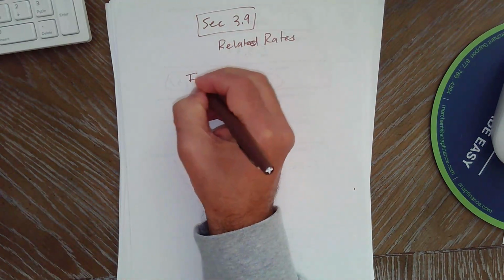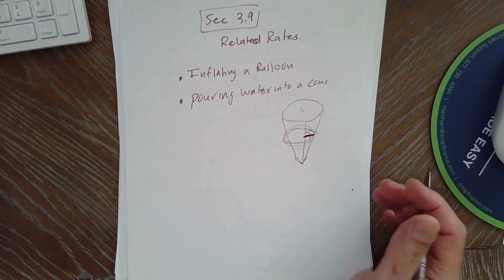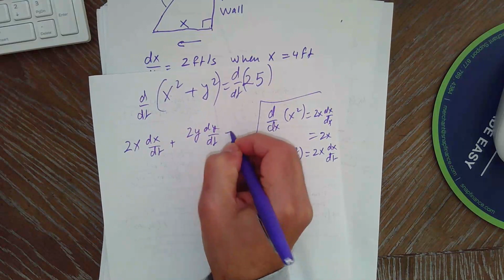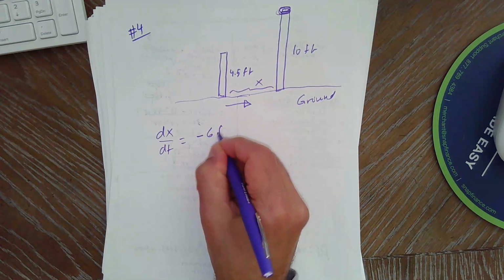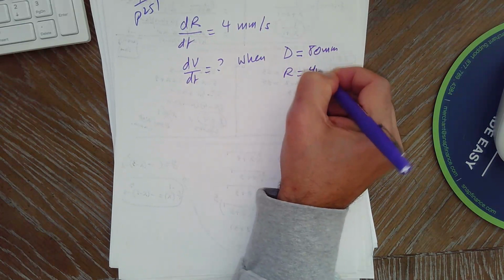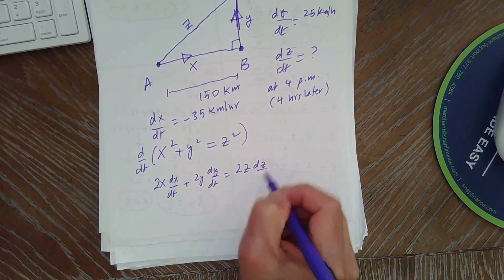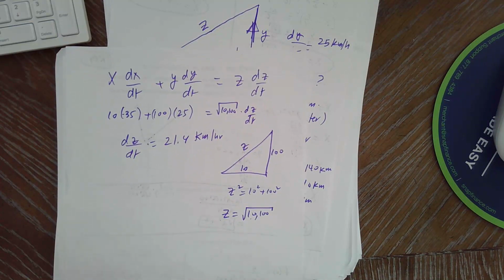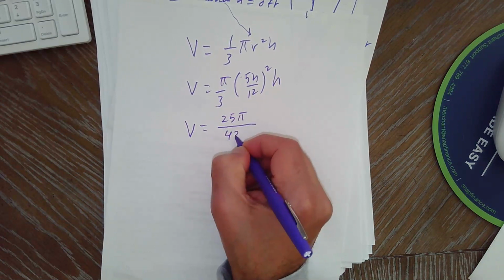M1730 Sec 3.9 (Related Rates Part I)